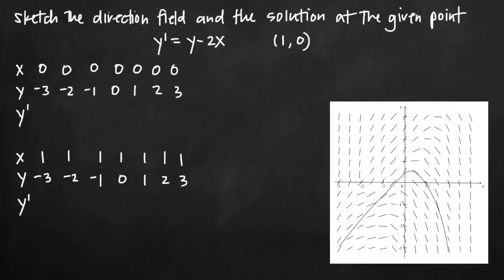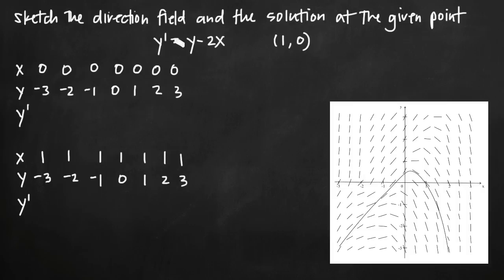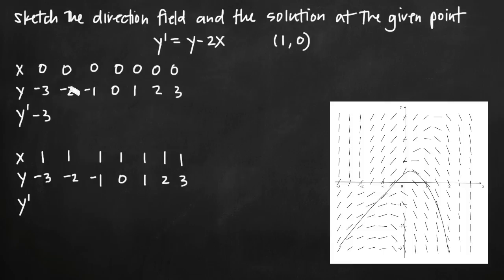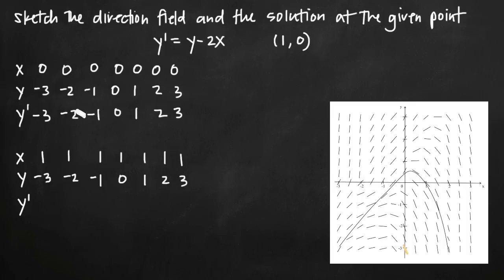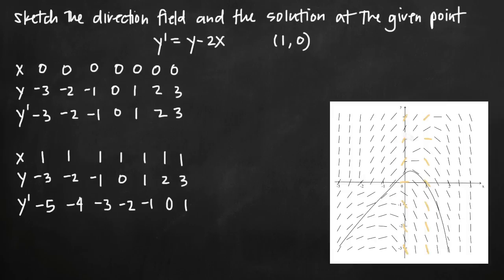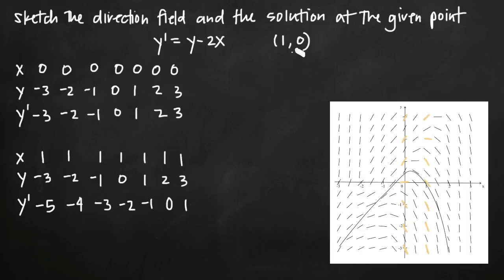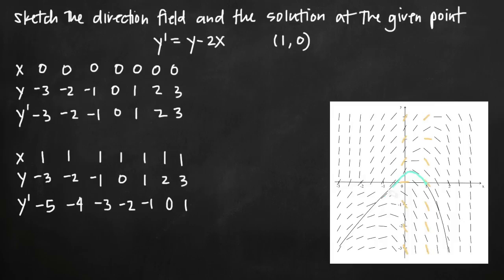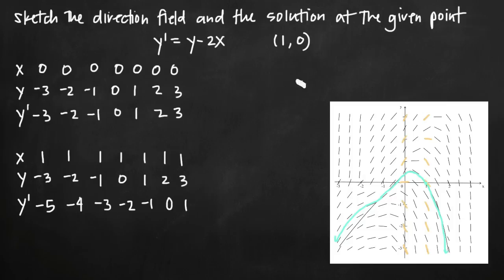Sketching direction fields (KristaKingMath)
Learn how to sketch a direction field using the equation for the first derivative in terms of x and y, then learn how to sketch a solution in the direction field that passes through a given point.